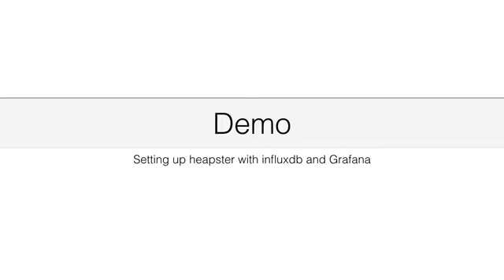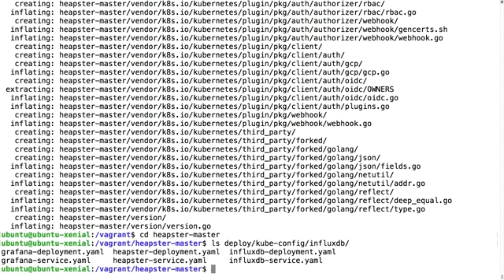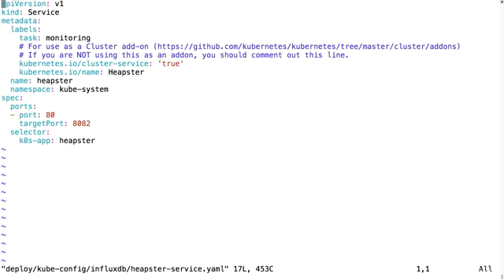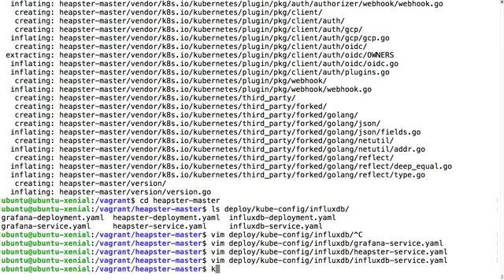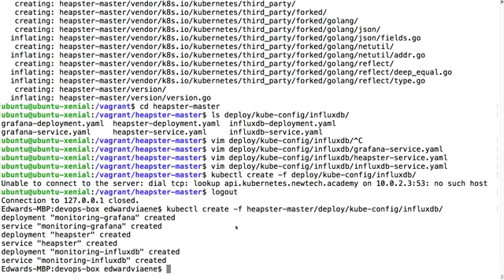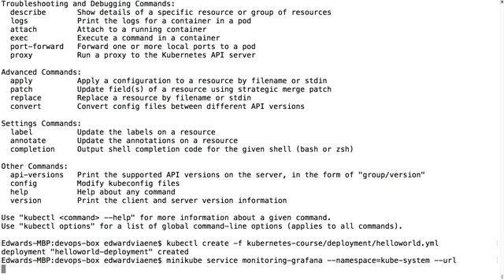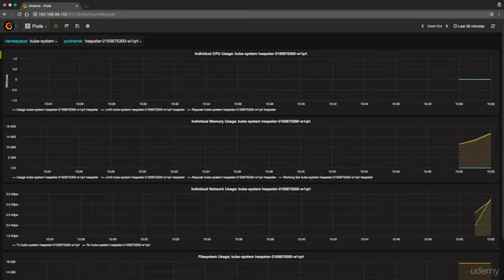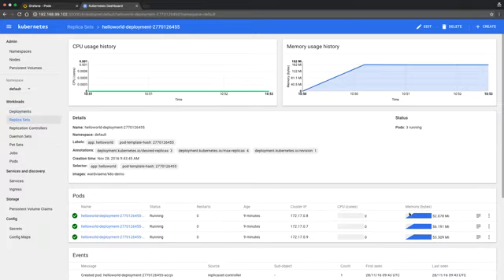049 Demo Resource Usage Monitoring